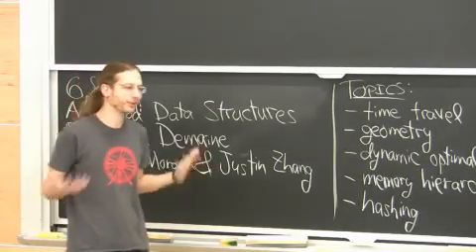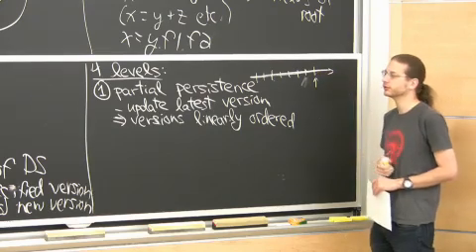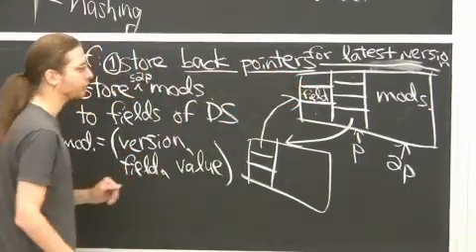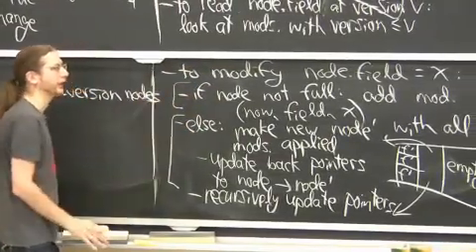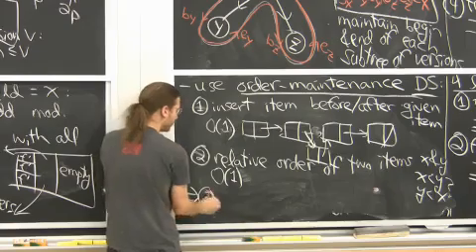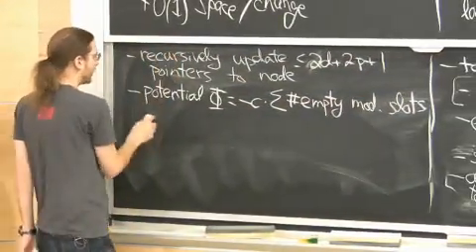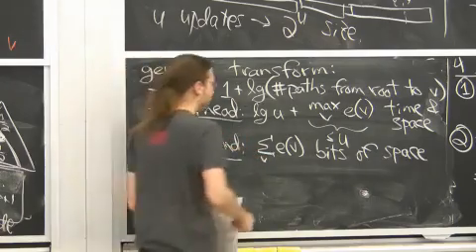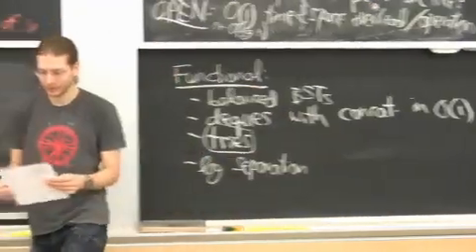Advanced Data Structures - MIT - Lec 01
Session 1: Persistent Data Structures

Description: “Persistence”–remembering all past versions of a data structure (“partial persistence”), being able to modify them—forking off new ones (“full persistence”), and merging different versions into one (“confluent persistence”).